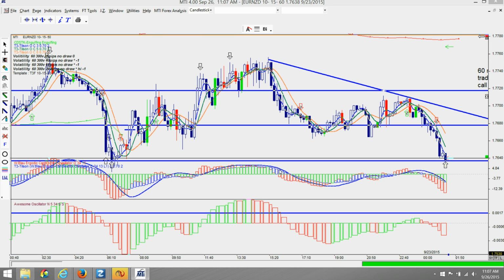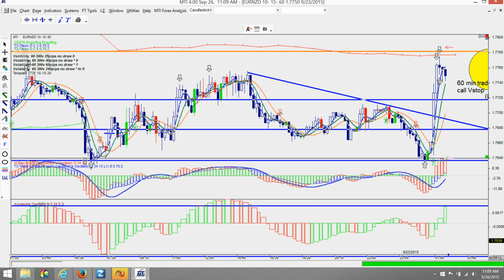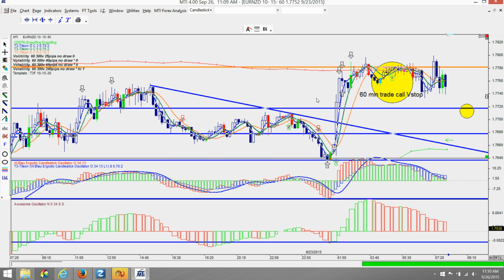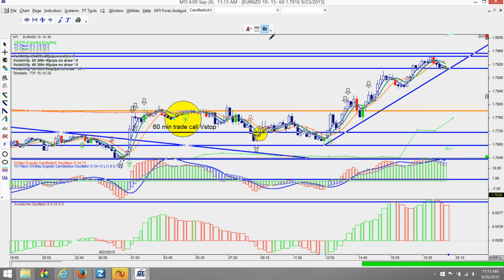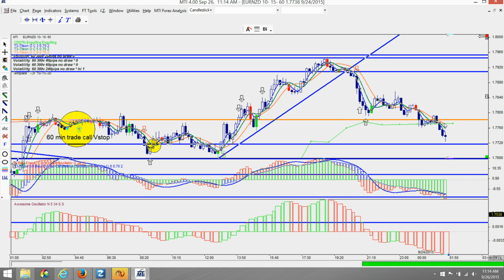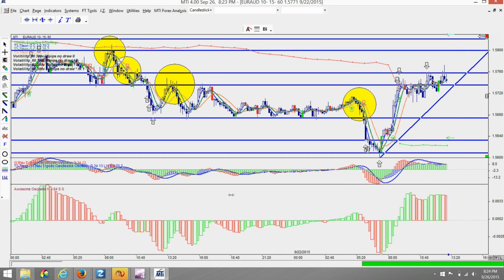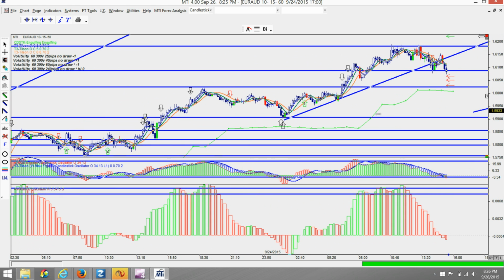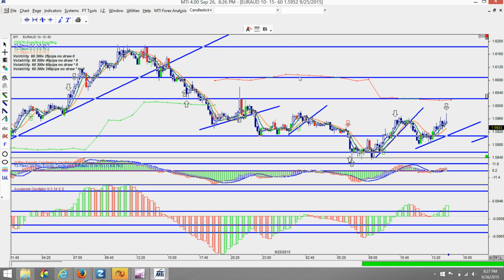ScreenCapture 9 26 2015 11 07 53 AM Volatility Stop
60 min over Volatility stop on the 10min time frame